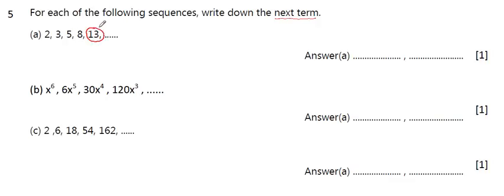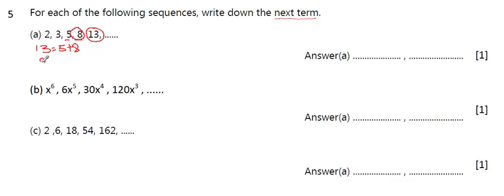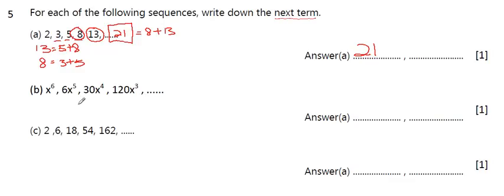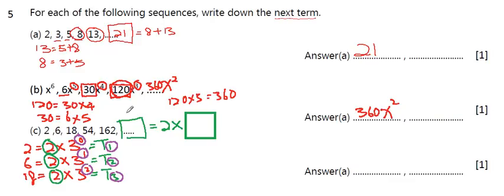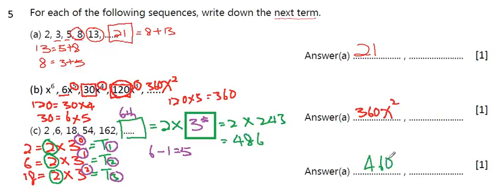J1 TT2 Q5